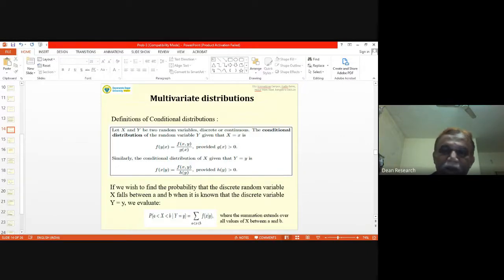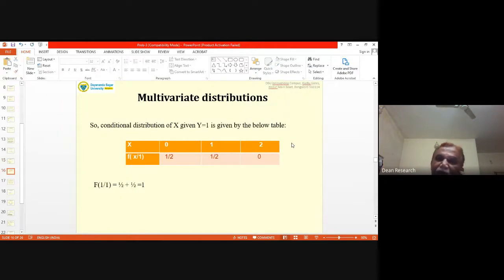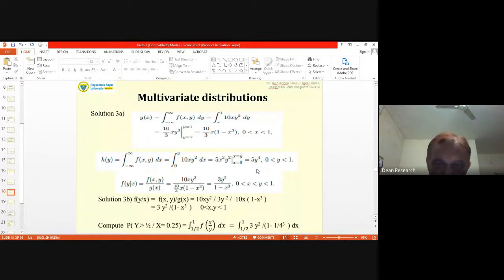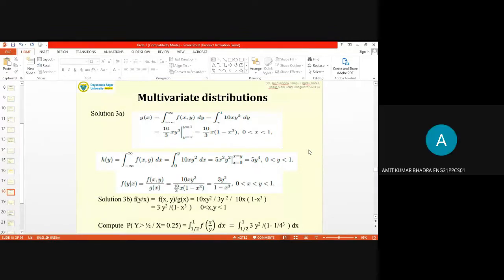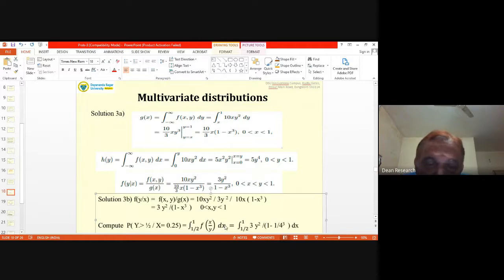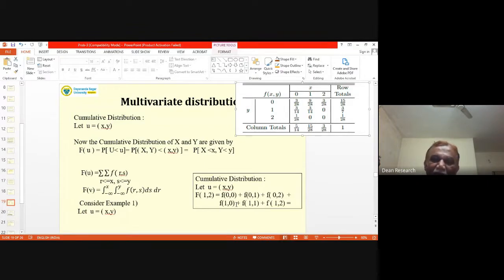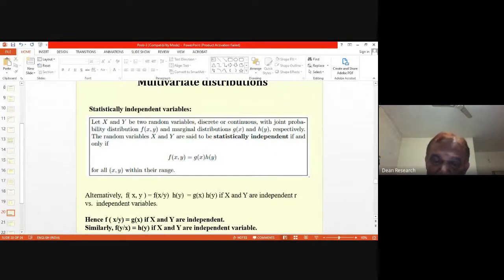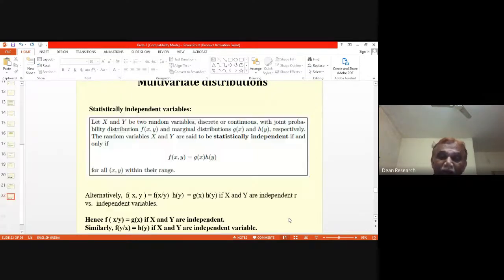Ph D Coursework Sessions Dr.M.K Banga Data Analysis 2022 01 21 at 05 25 GMT 8